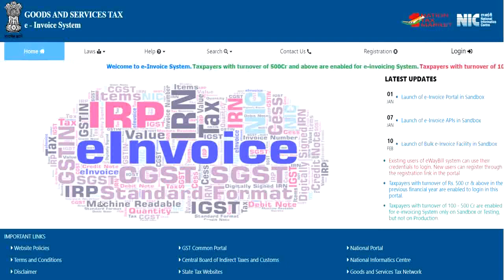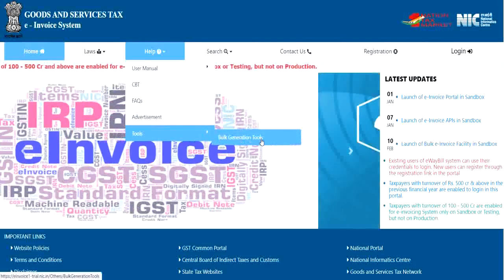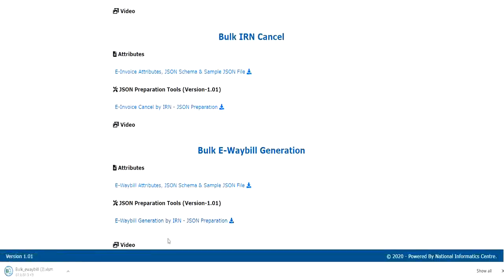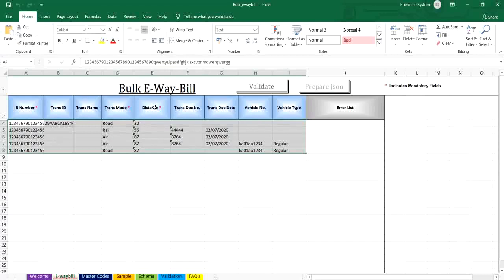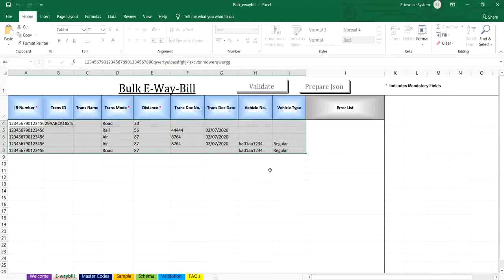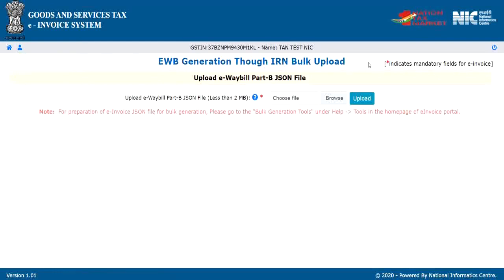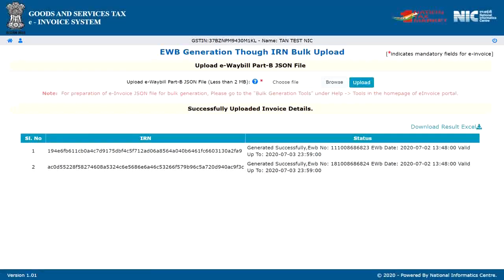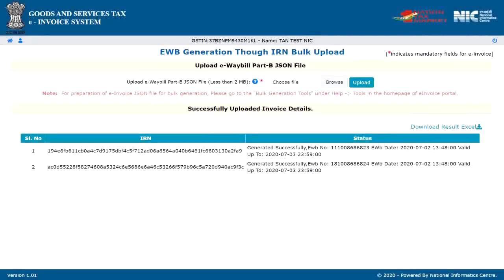How to generate Bulk E-Waybill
Attributes
E-Waybill Attributes, JSON Schema & Sample JSON File
 JSON Preparation Tools (Version-1.01)
E-Waybill Generation by IRN - JSON Preparation

GST Suvidha Kendra Howrah is the GST Facilitation Centre approved by GSPs. GSK Howrah will help to avail all related Services like GST, Income Tax, Audit, Registration, Licence, Loans, Insurance, Payments, Utility & much more...

GST Suvidha Kendra Howrah will be one stop shop for GST & other financial services from company opening to tax returns. Also you can learn GST through courses.
Any small business, traders, firms and other shop keepers can avail GST & other services from nearby GST Suvidha Kendra in Howrah & Kolkata, WB at a affordable rates.